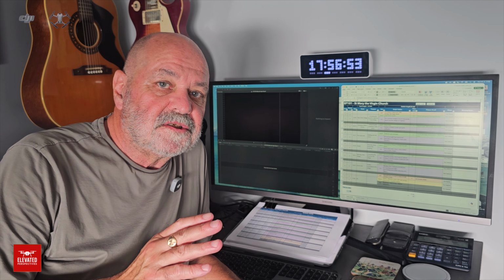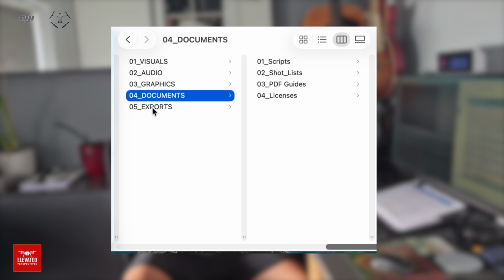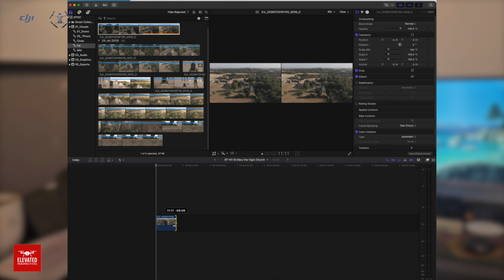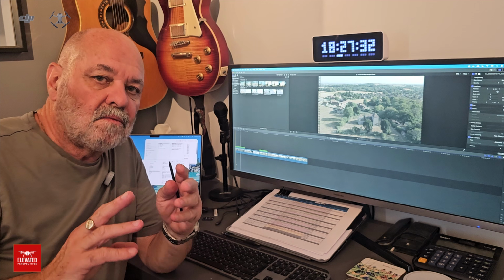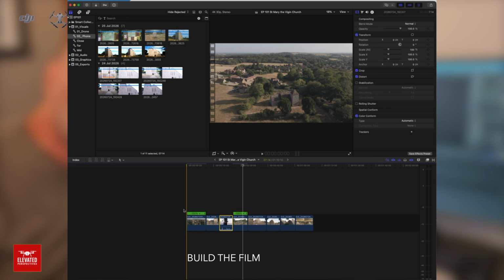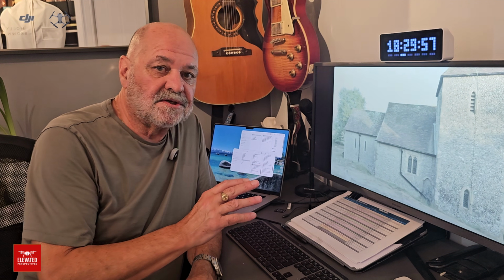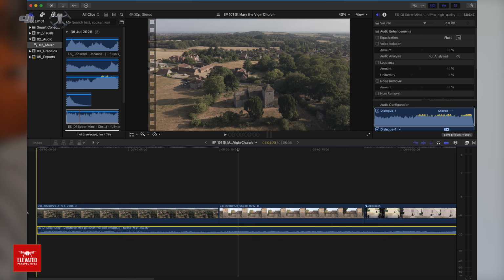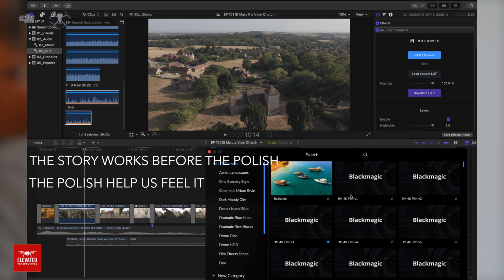Behind the Scenes of a Drone Film | EP Masterclass Finale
In this final episode of the EP Masterclass, everything comes together.
Over the last three episodes, we've taken a drone film from the very first client meeting and story ideas, through planning, filming on location, and finally to the editing desk.
In this episode, I'll show you how I turn dozens of individual clips into a finished film. We'll look at selecting the best shots, building the story, refining the pace, adding music and sound design, recording the voice-over, colour grading, and making the final tweaks that transform good footage into a cinematic film.
This isn't just a Final Cut Pro tutorial—it's about the thought process behind every editing decision and how each choice helps tell a better story.
If you've followed the series from the beginning, you'll see how every stage of the filmmaking process contributes to the finished result.
If you've enjoyed the EP Masterclass series, I'd love to hear which episode has been your favourite in the comments below.

  ES_The Brightest Magic - Rachel Sandy
Circle and red cross icon by Icons8